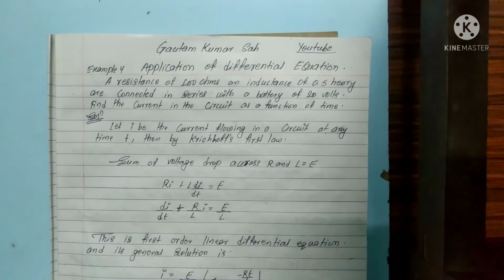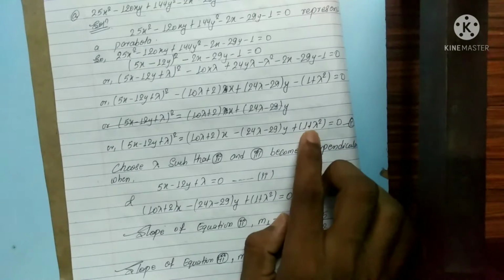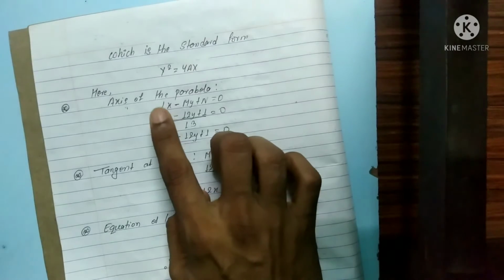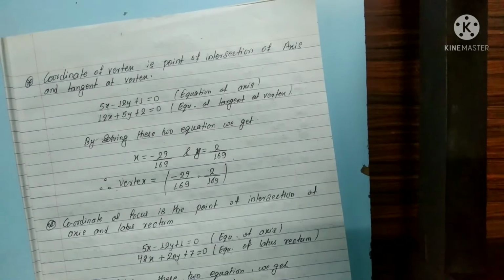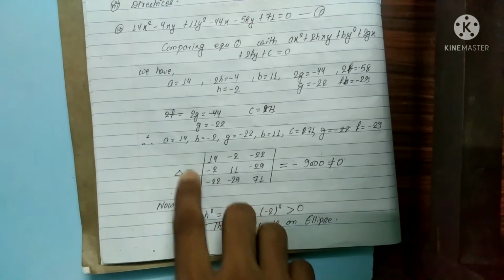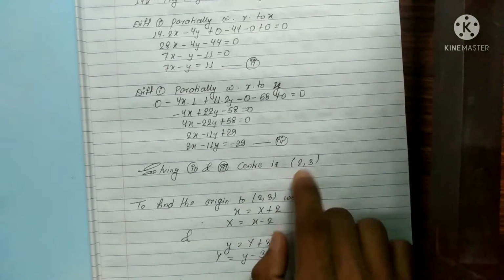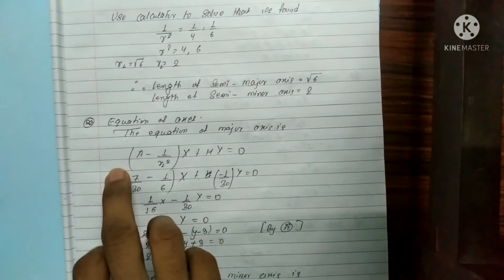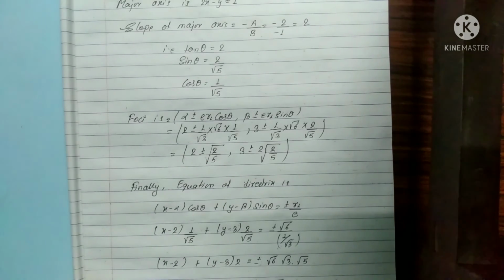Gautam Expriences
APPLICATIONS OF DIFFERENTIALS EQUATIONS, GENERAL CONIC SECTIONS PARABOLA AND ELLIPES